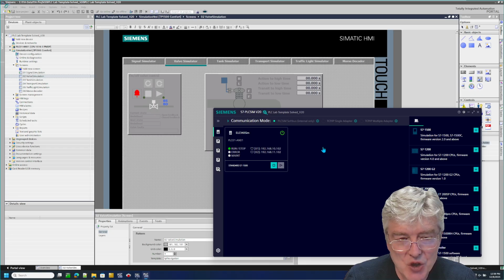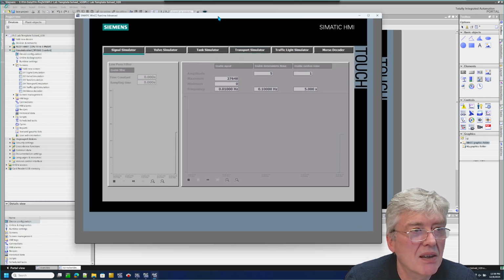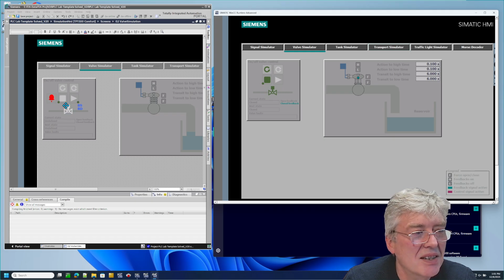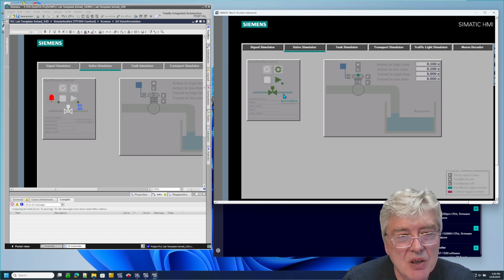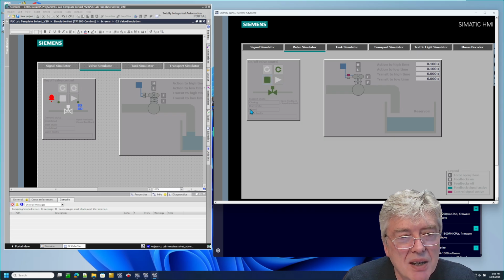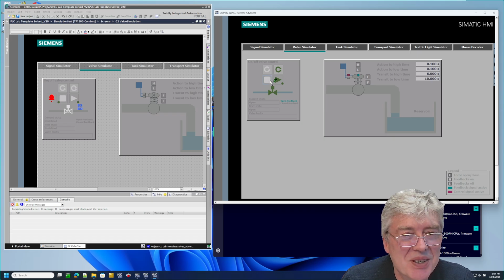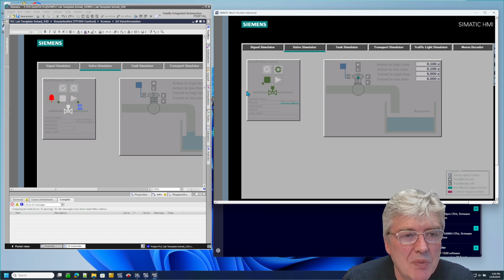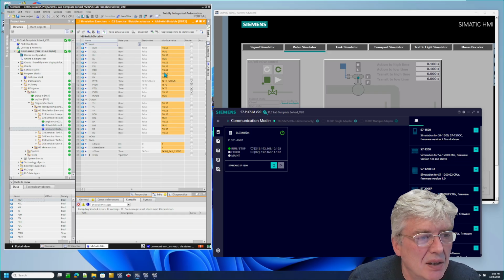M05-01-4 Bistable Control-HMI Online